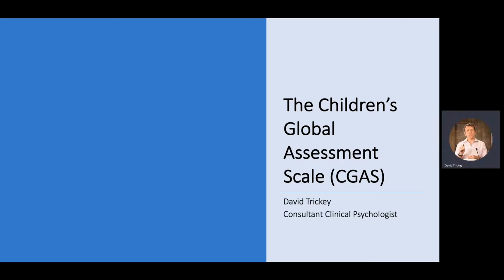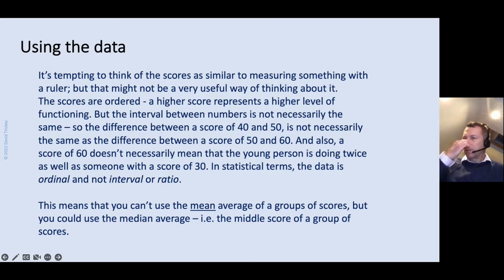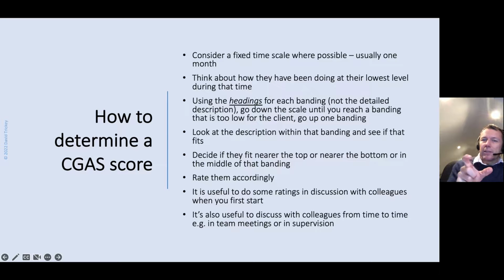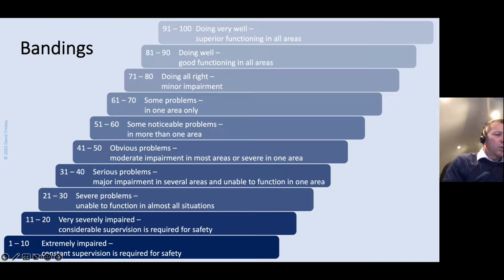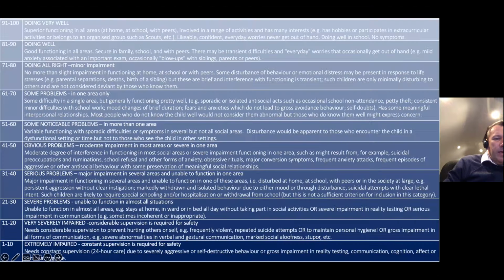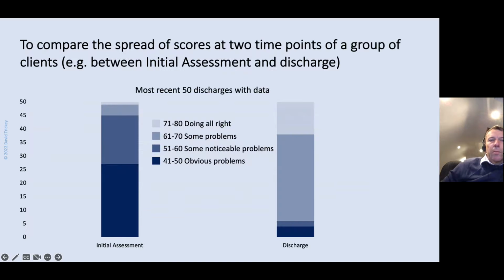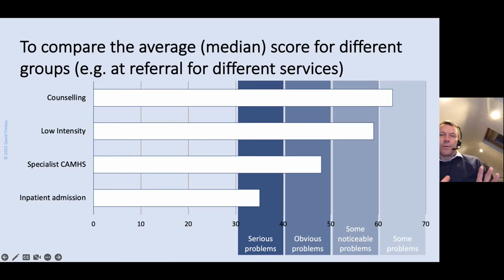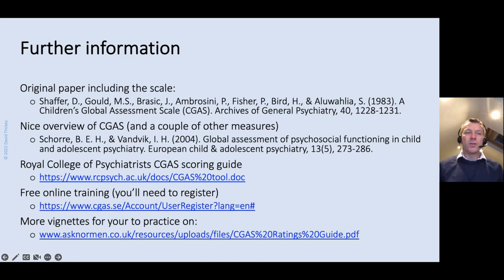Children's Global Assessment Scale (CGAS) - David Trickey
This video describes the Children's Global Assessment Scale (CGAS), how to use it, and what can be done with the data. It's just over 15 minutes long.
You might want to download a copy of the CGAS before watching the video.